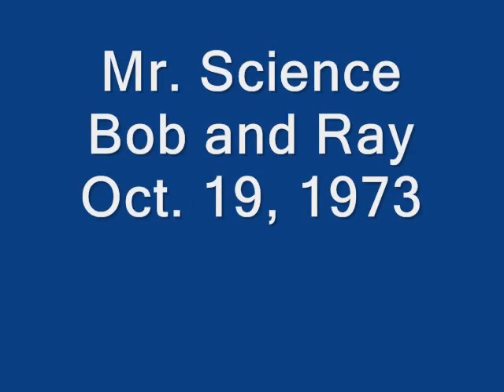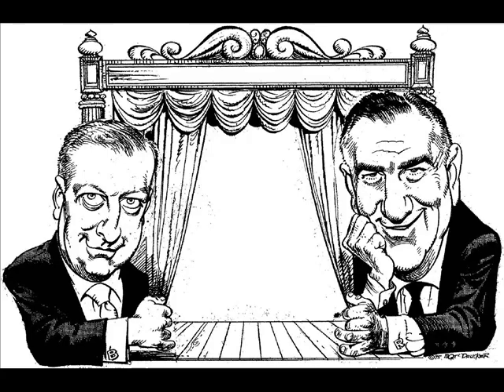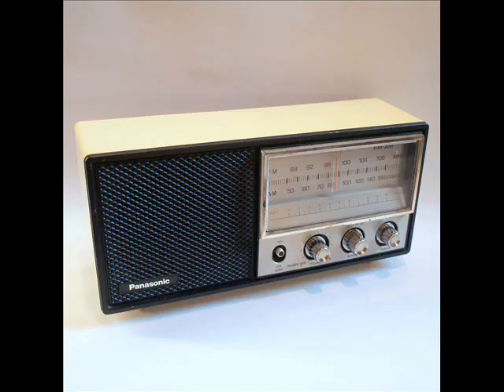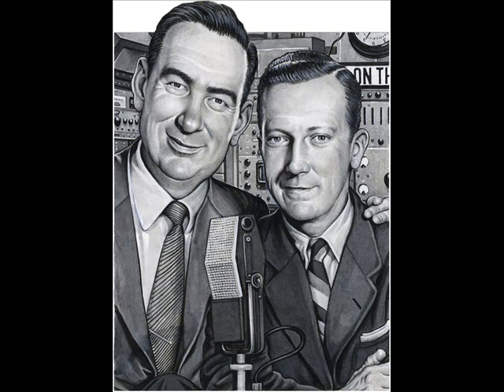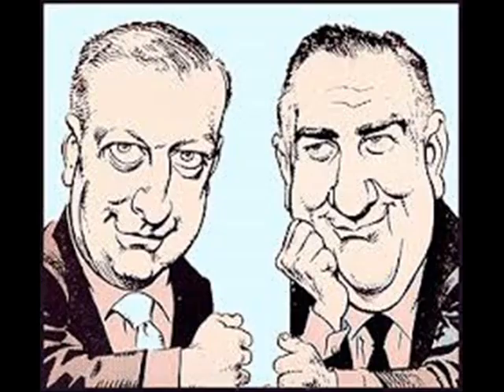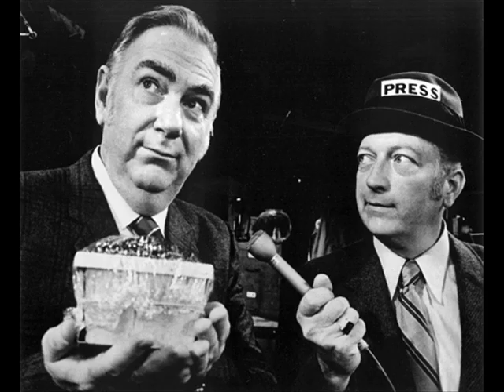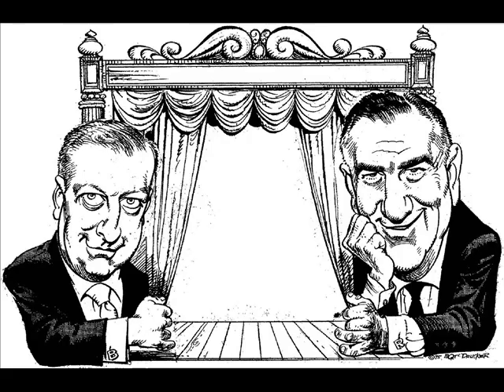Bob & Ray: Mr. Science - 9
Bob & Ray: Mr. Science. Aired Oct. 19, 1973. Wood floats in water.